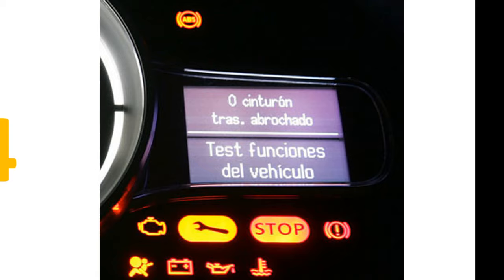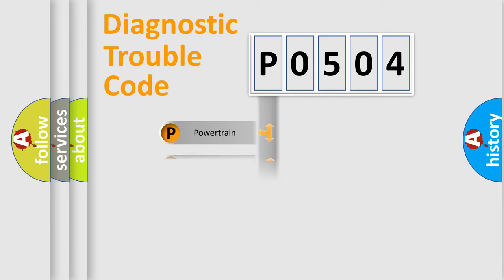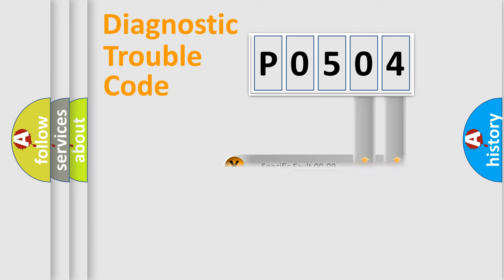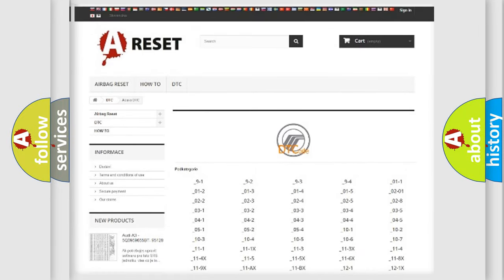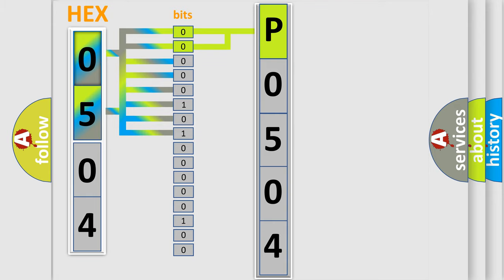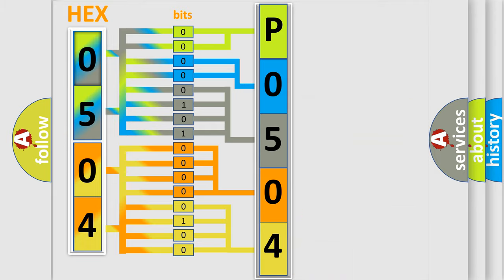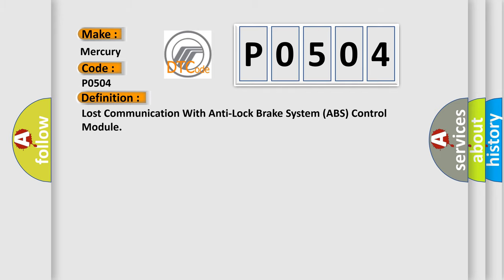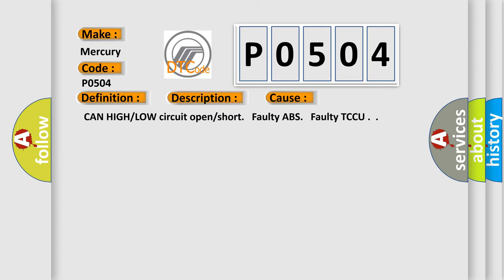DTC Mercury P0504 Short Explanation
Contents:
0:21 Basic DTC analysis according to OBD2 protocol standard.
1:48 Insight into programming
2:58 A diagnostically understandable description of the Diagnostic Trouble Code
3:05 Basic error definition

Make:
Mercury
Code:
P0504
Definition: